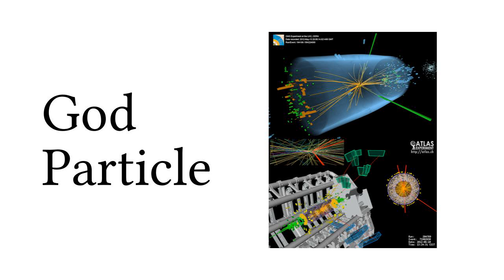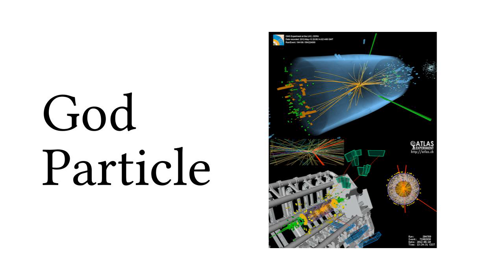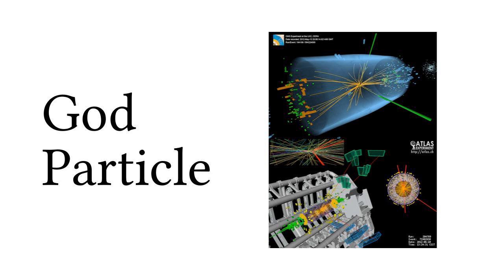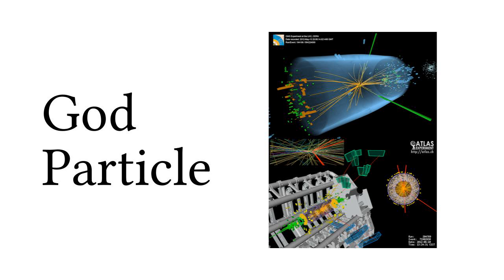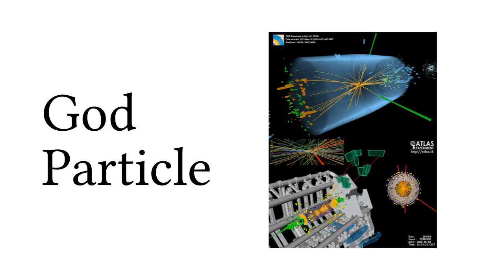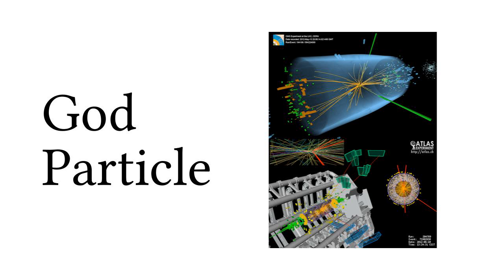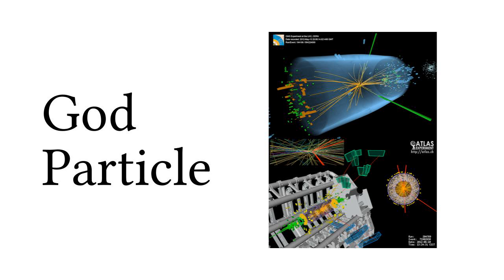Wikipedia Read Aloud - God Particle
Modifications have been made to the original text by removing citations, references, see also, notes, sources, external links, explanatory notes and table contents for audio readability.

00:00 Higgs boson
02:49 Introduction
03:29 Gauge invariant theories and symmetries
04:52 Gauge boson (rest) mass problem
06:20 Symmetry breaking
07:39 Higgs mechanism
09:25 Higgs field
10:28 The "central problem"
11:55 Search and discovery
14:34 Interpretation
15:09 Overview of Higgs boson and field properties
17:31 Significance
17:56 Particle physics
21:21 Cosmology
25:10 History
35:44 Experimental search
53:34 Theoretical issues
57:57 Simple explanation of the theory, from its origins in superconductivity
01:00:22 Alternative models
01:02:39 Further theoretical issues and hierarchy problem
01:05:01 Properties
01:07:37 Properties of the Higgs boson
01:10:37 Production
01:11:46 Decay
01:16:54 Naming
01:24:45 Educational explanations and analogies
01:27:02 Recognition and awards
01:30:31 Technical aspects and mathematical formulation